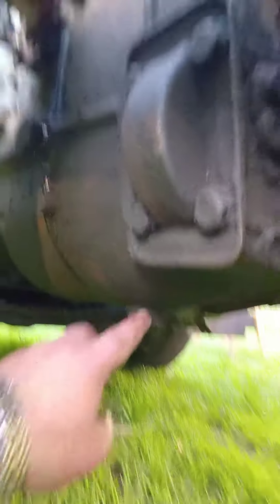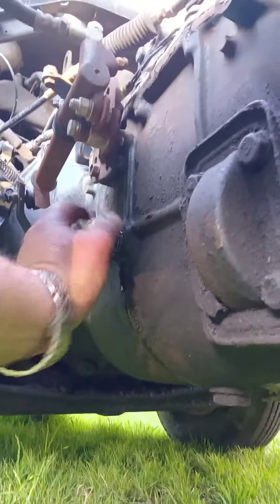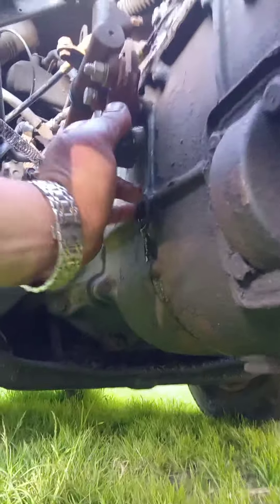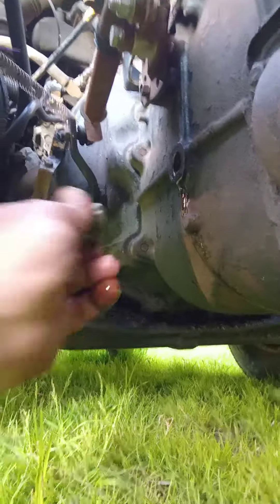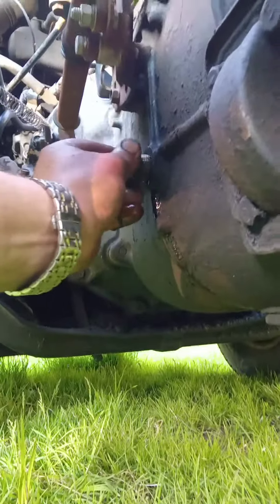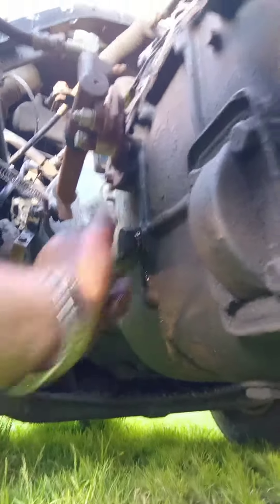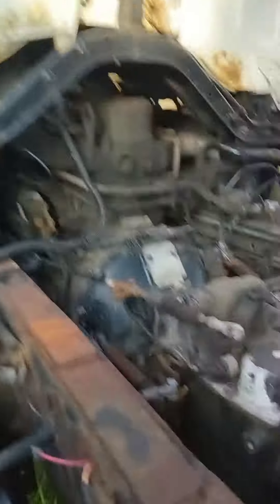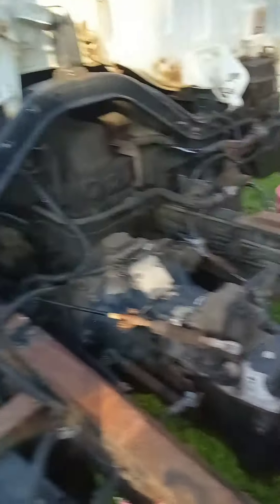MANUAL Transmission fluid CHECK on 91 Nissan Ud1800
how to check your transmission fluid on a manual 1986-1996 NISSAN UD1800 heavy truck, ISUZU elf truck, ISUZU NPR, nqr.
check 5 or 6 speed dump truck manual transmission fluid.
Transmission fluid check heavy dump truck 5 speed, stick shift manual transmission.